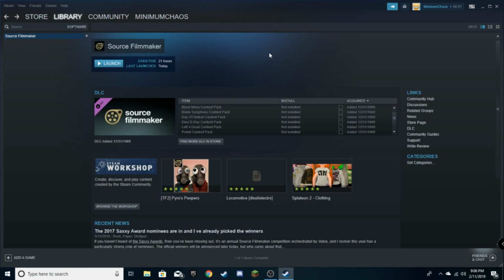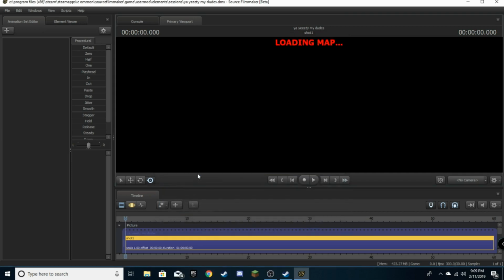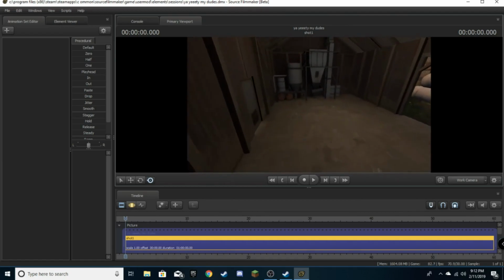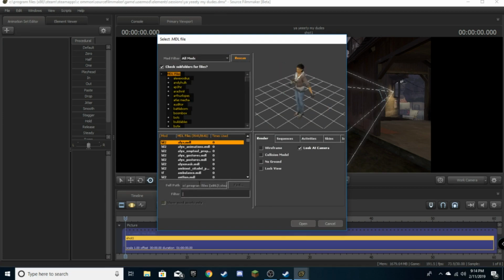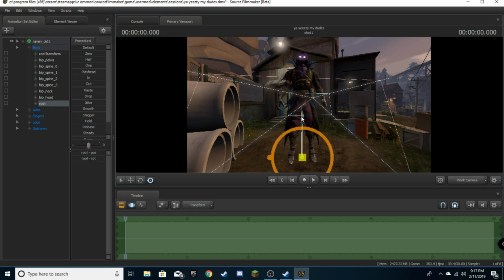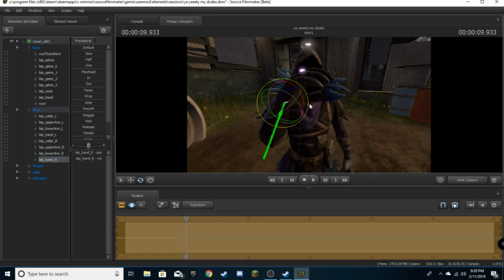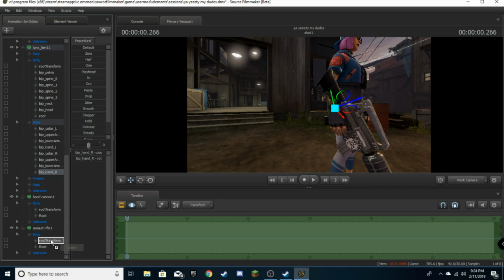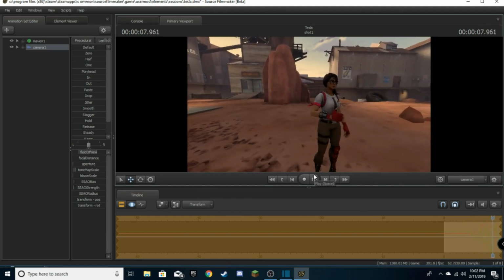The BAREBONES of SFM/ How to make Fortnite/TF2 SFMs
this is the most simple tutorial your gonna find